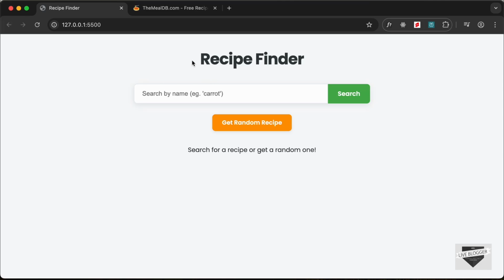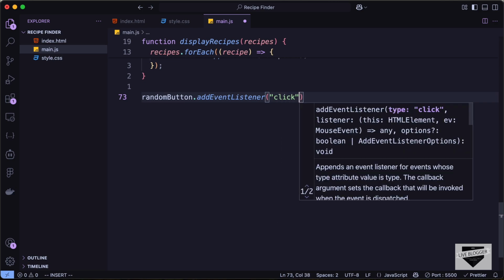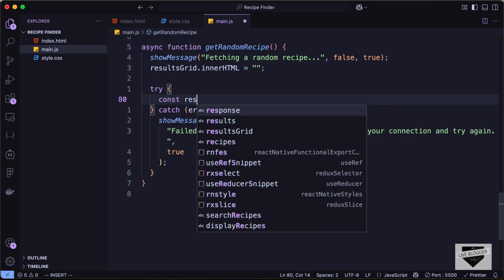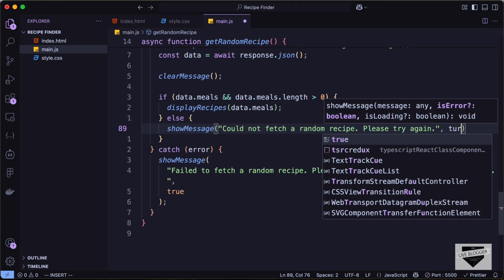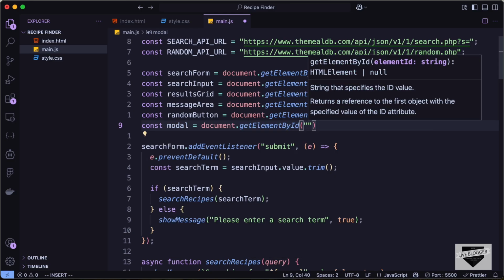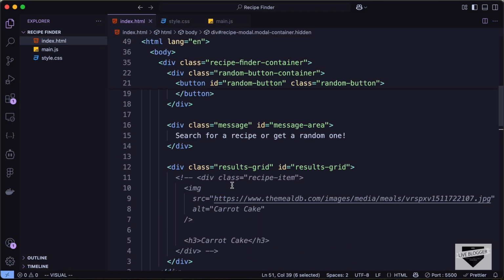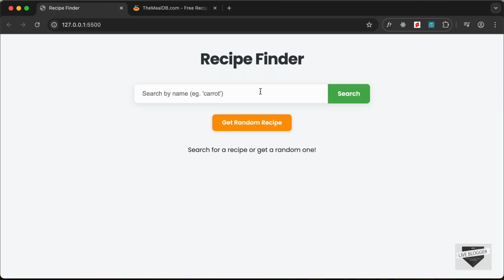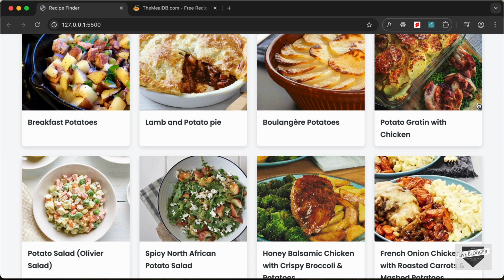Recipe Finder App with HTML, CSS & JavaScript (Part 6 - Random Recipe)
In this tutorial series, we are going to build a Recipe Finder app using HTML, CSS and JavaScript.

This app allows users to search for delicious recipes by keyword and instantly get results using a public recipe API. It features a responsive design, clean UI, and dynamic data fetching – all without using any frameworks!

In this video, we will add the functionality of displaying a random recipe in our app.

🔍 Features:
• Real-time recipe search
• Clean and responsive layout
• API integration with JavaScript
• Fully functional front-end project